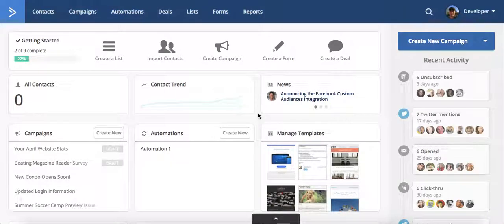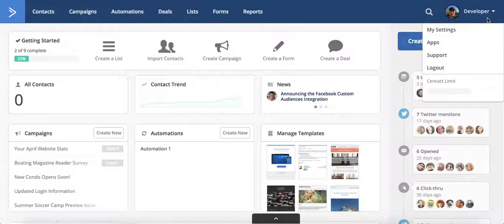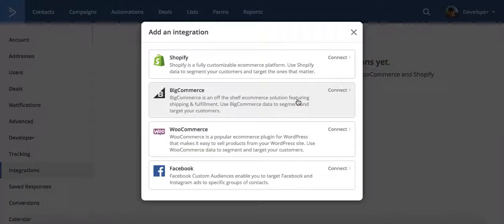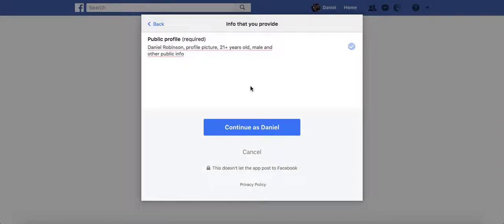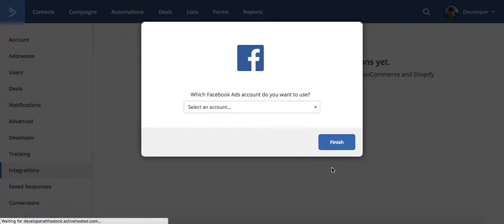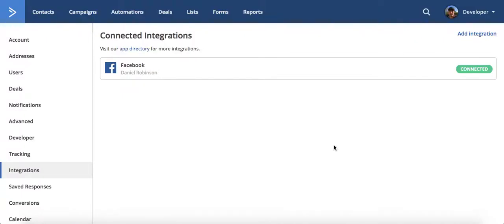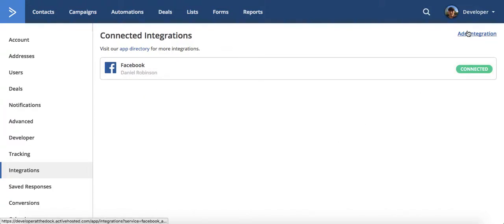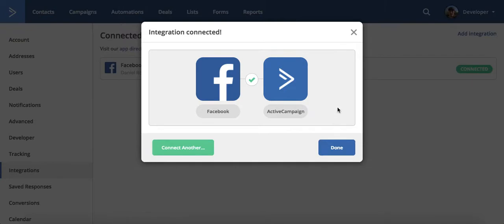[Part 1/2] The New ActiveCampaign Facebook Audiences Integration - Developer At The Dock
A super new feature from ActiveCampaign is going to allow you to manage custom Facebook Ads Audiences!
That's really powerful for anyone using Facebook Ads for marketing and re-marketing.

In this video I'll show you how to connect your Facebook Ads account to your ActiveCampaign account. It's a simple process that takes just minutes.

Make sure to watch part two where I show you how to set up your custom audiences in the Facebook Ads Power Editor and how to use the new tool in ActiveCampaign Automations.

For more videos and direct access to me feel free to join the ActiveCampaign support group on Facebook